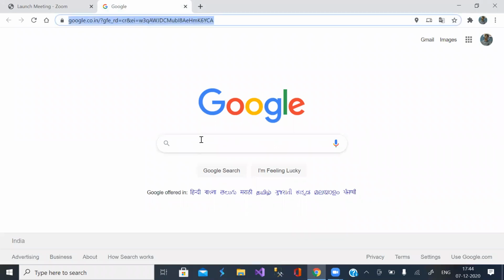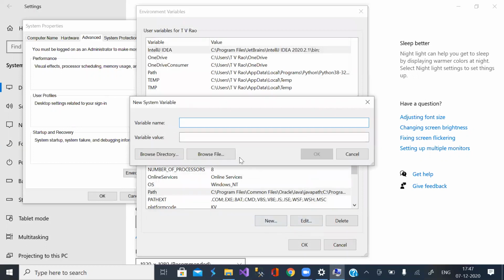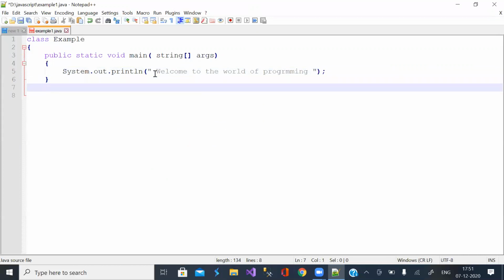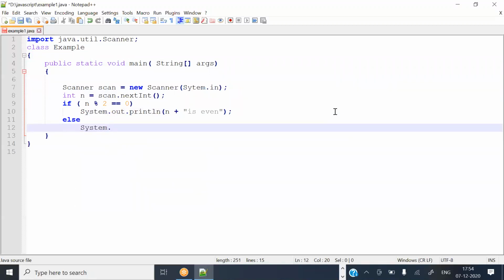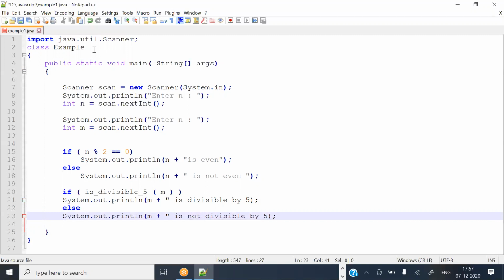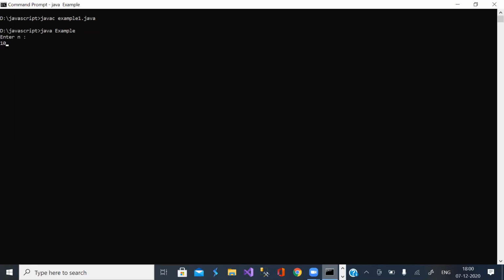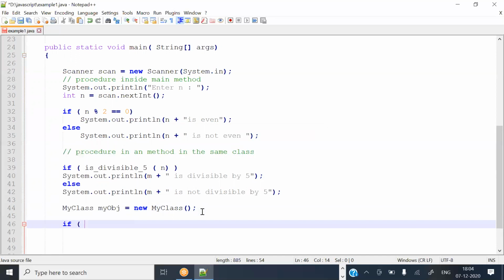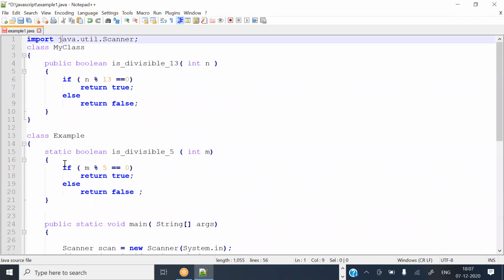java basics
Expalined
1. How to install JDK
2. How to write a java program -
   a) procedure inside main method
   b) procedure in a method in same class where main method present
   c) procedure in a method defined in a separate class
3. How to compile and execute java program @ command prompt